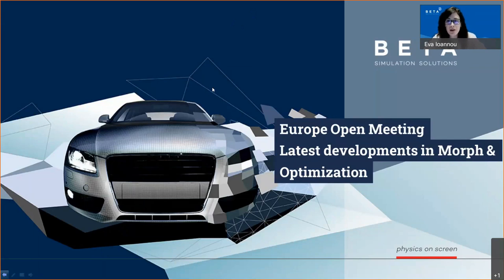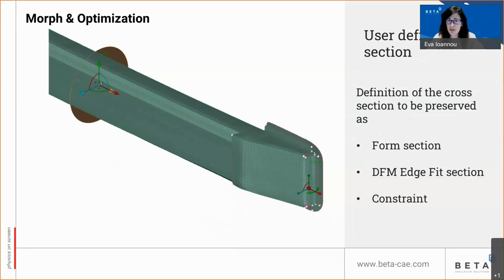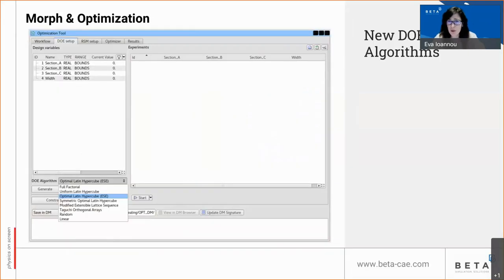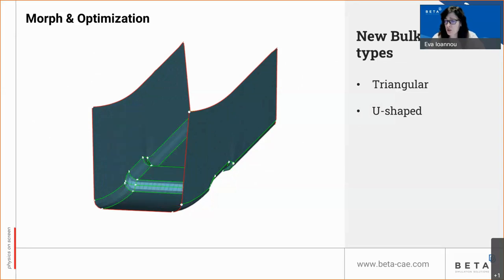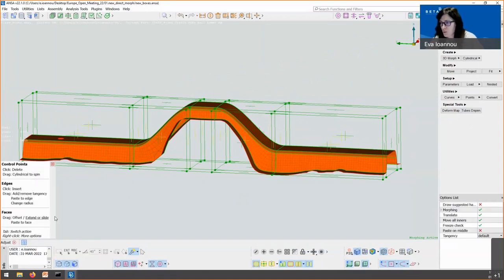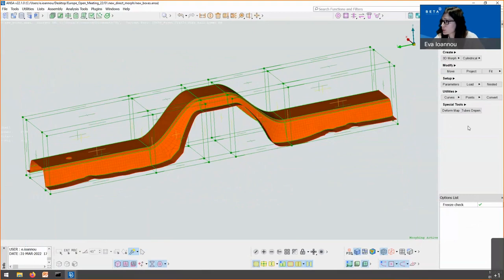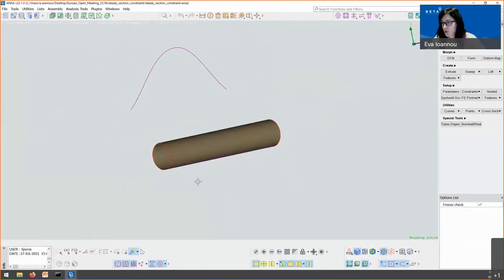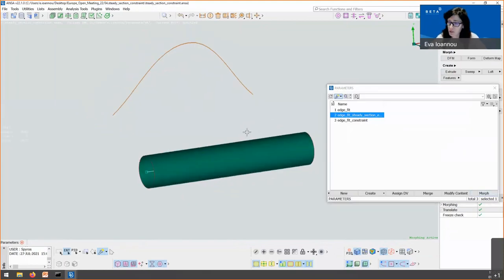Latest Developments for Morphing & Optimization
As presented by Eva Ioannou from BETA CAE Systems, as part of the "Spring 2022 Live Webinar Series".

The latest developments of Morphing and Optimization are demonstrated during this webinar. Those developments include, among others, new tools for the easy manipulation of morph entities, cross-section morphing, spotweld optimization, twisting and tapering a model and new DOE and optimization algorithms.